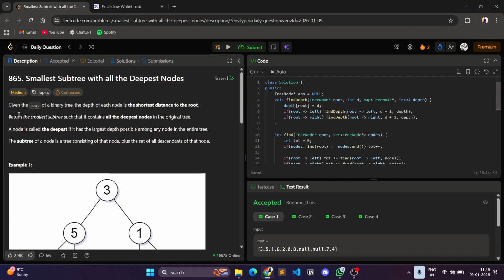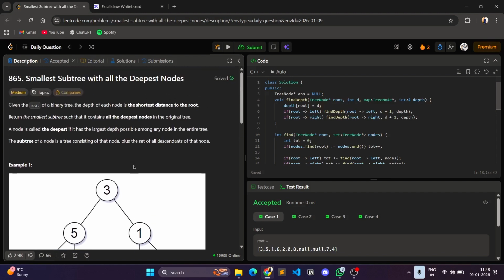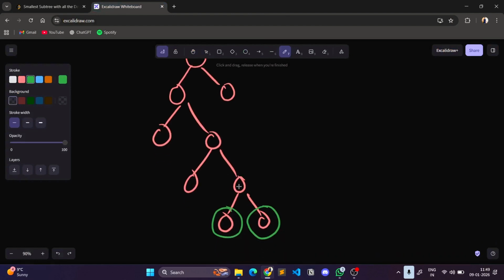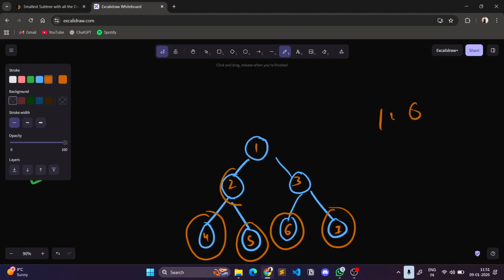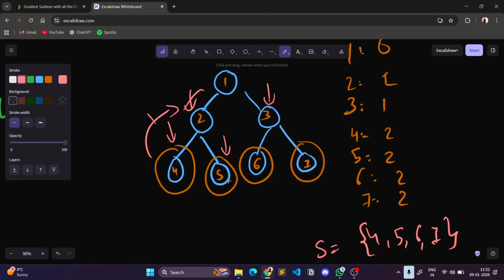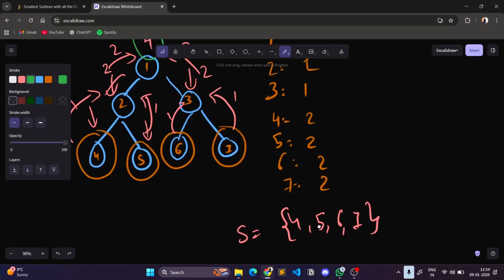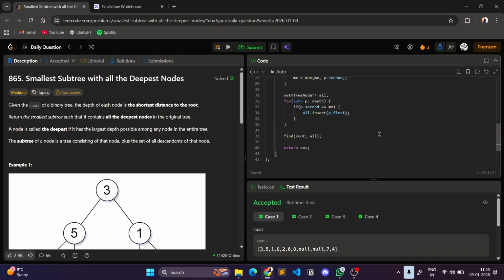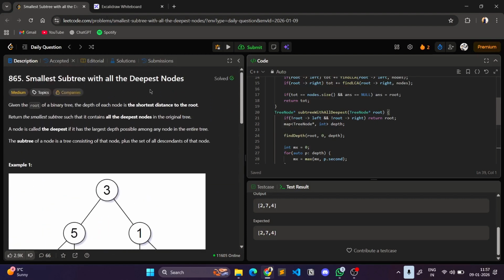LeetCode 865: Smallest Subtree with all the Deepest Nodes | POTD Solution (Easy Explanation)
Timestamps:
00:00 : Problem breakdown
2:15 : Solution Discussion

Today's LeetCode Problem of the Day (POTD), "Smallest Subtree with all the Deepest Nodes", looks scary, but it is actually a standard Binary Tree problem!

In this video, I simplify the logic completely. We use a simple DFS (Depth First Search) approach to find the height of the tree and the Lowest Common Ancestor (LCA) of the deepest nodes. If you struggle with Recursion or Tree problems, this video is for you.